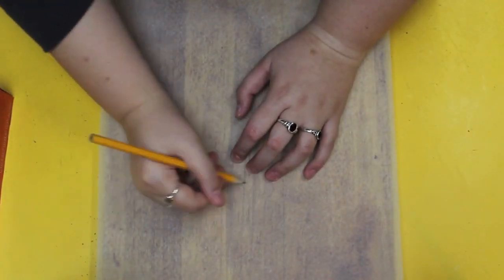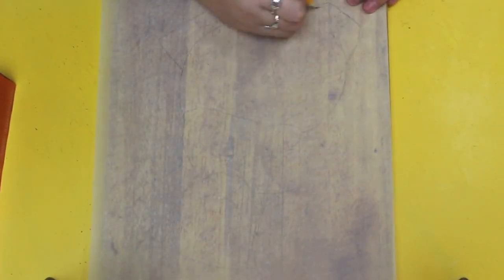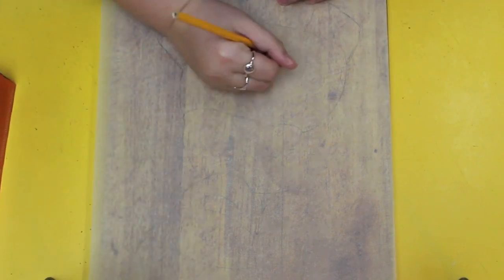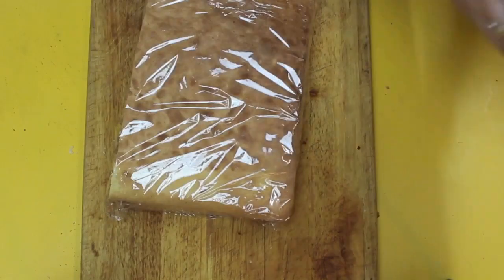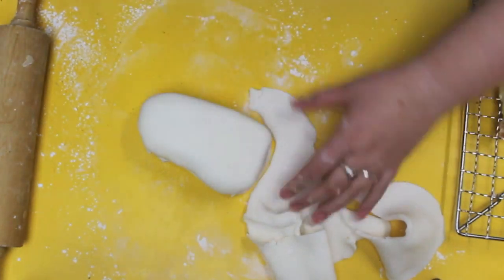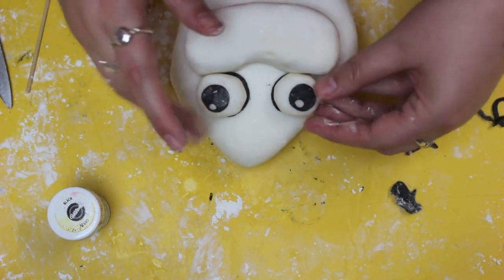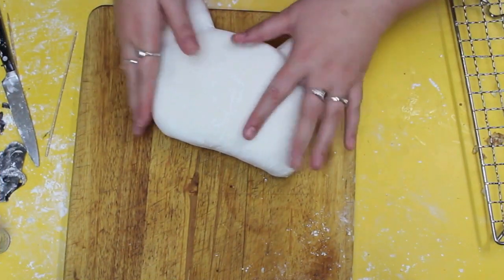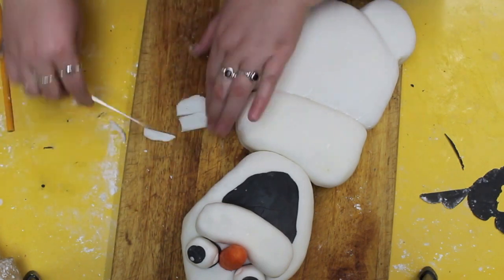HOW TO MAKE DISNEY'S OLAF FROZEN CAKE -100th VIDEO | MsDessertJunkie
DO YOU WANT TO MAKE A SNOWMAN. COME ON LET'S GO AND BAKE :-)

HAPPY SNAPS GO HERE ON INSTAGRAM - msdessertjunkie